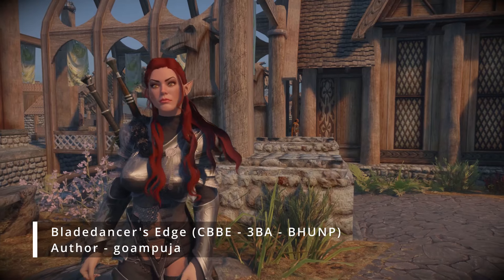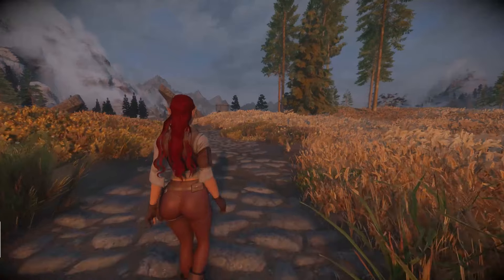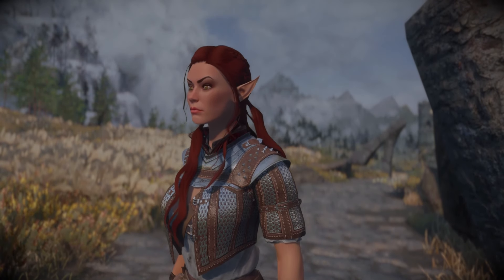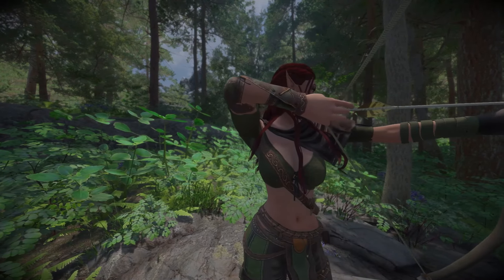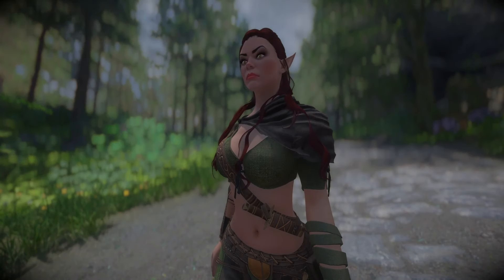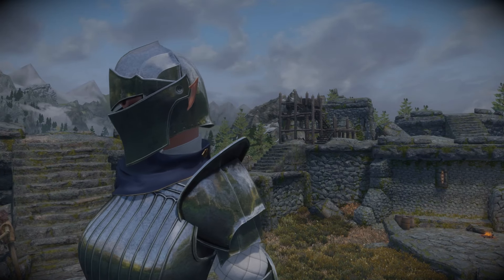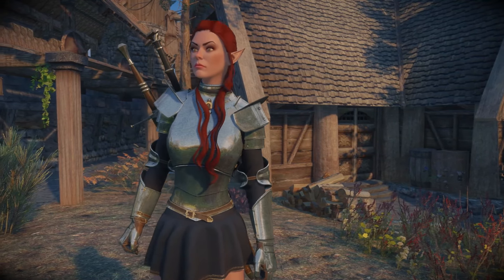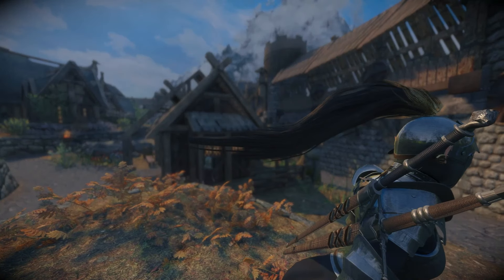UNREAL Skyrim Female Armour Mods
Some Amazing Female Armour Mods Here

These armour mods are very high quality and mostly fit right into skyrim

Some of these are somewhat skimpy but i dont think theyre all that bad in terms of nudity

Great mods for Elf characters and warriors

Personally I dont think theyre not lore friendly id say theyre just about right and are fantasy style

ALSO HAVE HDT-SMP PSYHICS which makes it that much more modern and next gen